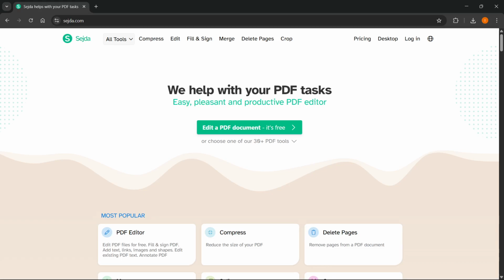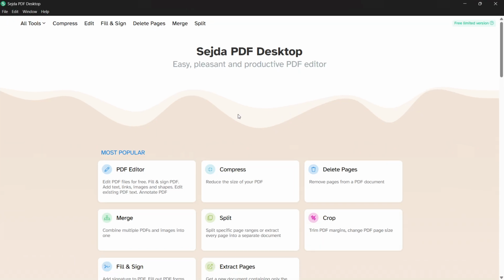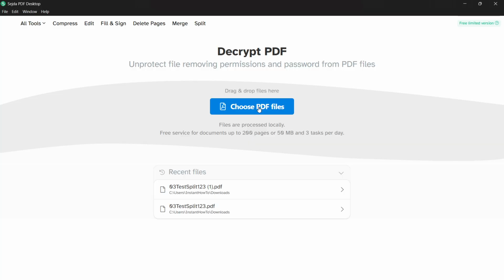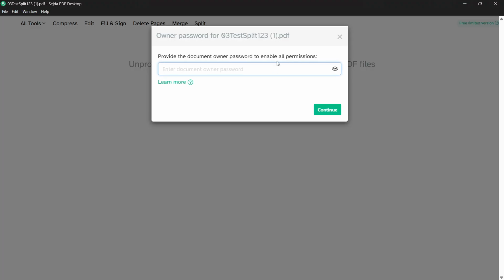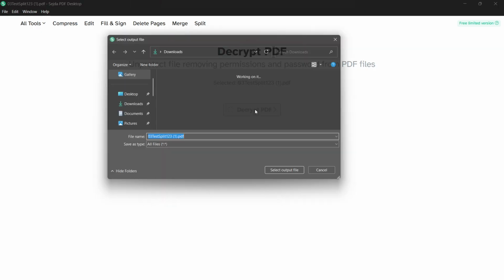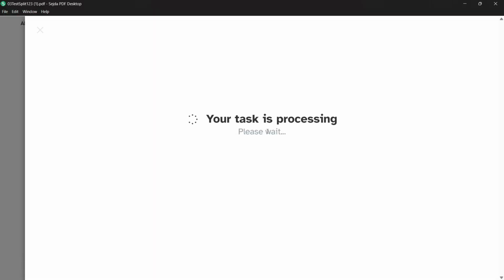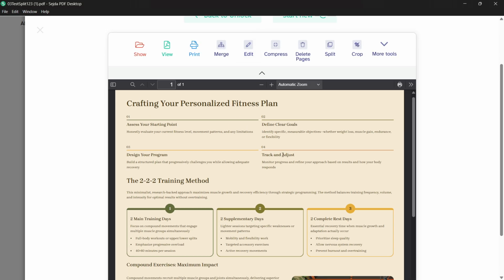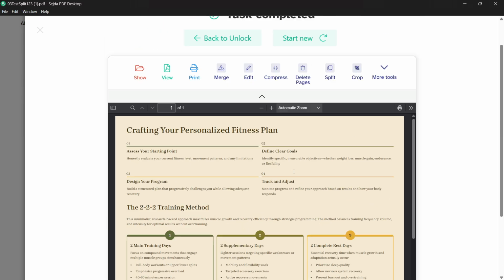How To REMOVE PASSWORD From PDF In Sejda (QUICK & EASY) 2026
In this video, I’ll show you how to remove password from PDF in Sejda in 2026. This is a full guide on how to unlock PDF files, remove PDF protection, and access secured documents using Sejda step by step. If you’ve been trying to remove a password from a PDF with Sejda, this video will show you exactly how to do it quickly and easily!